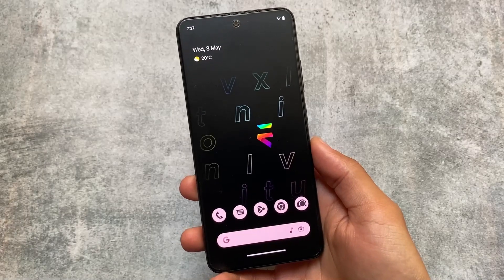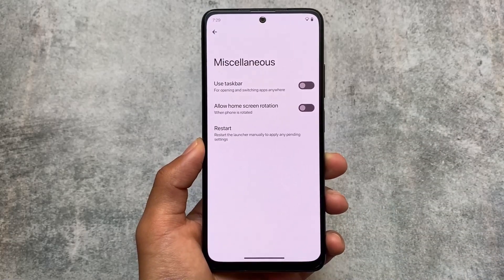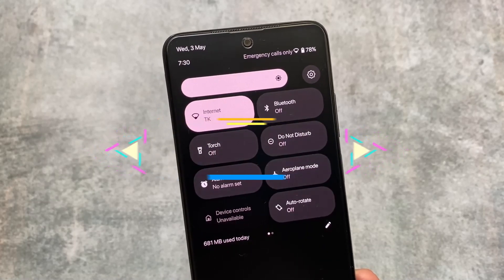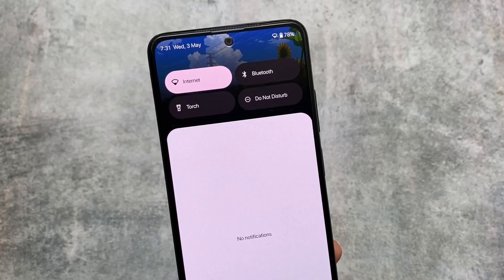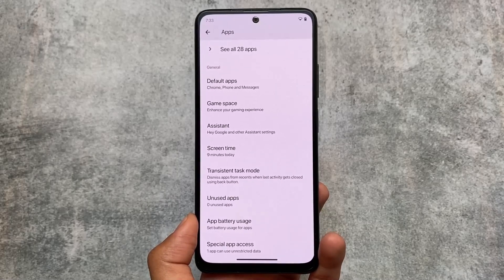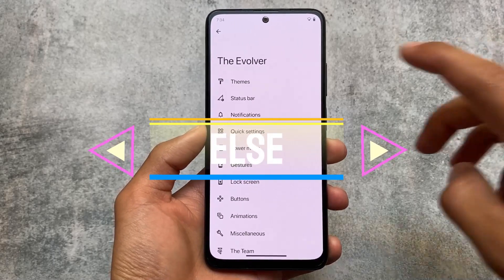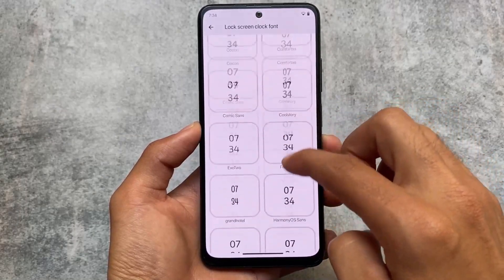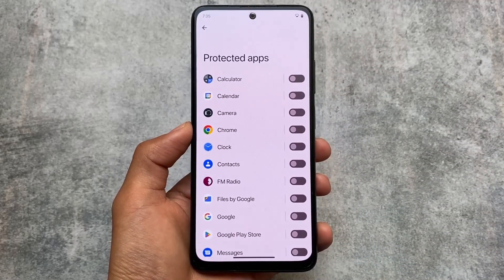Perfect Update - ft. Evolution X V7.9 is here | Insane Customization 🔥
Are you tired of the limitations of your stock Android experience? Do you want more customization options and improved performance on your Android device? Look no further than Evolution X Custom ROM!

In this video, we take a deep dive into the features and benefits of Evolution X Custom ROM, one of the most popular custom ROMs for Android devices. We'll explore its advanced theming engine, powerful privacy and security features, and improved performance optimizations that can help take your Android experience to the next level.